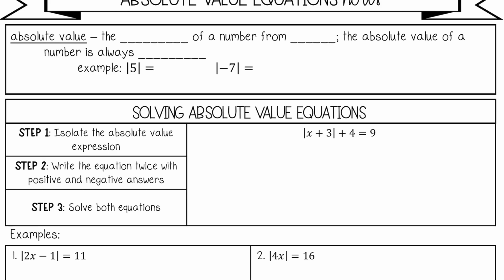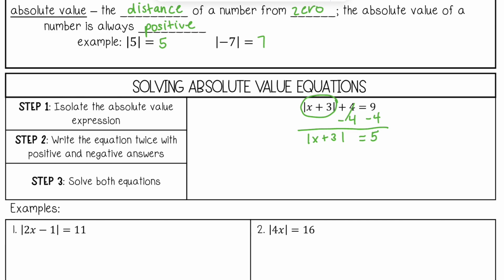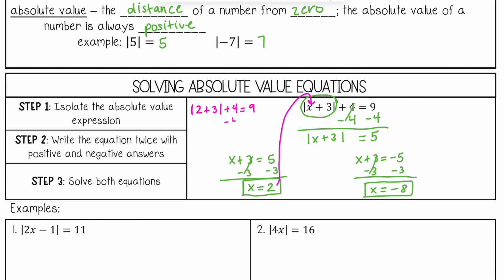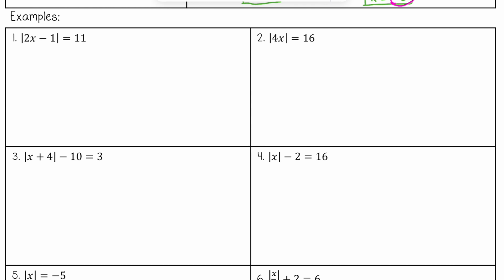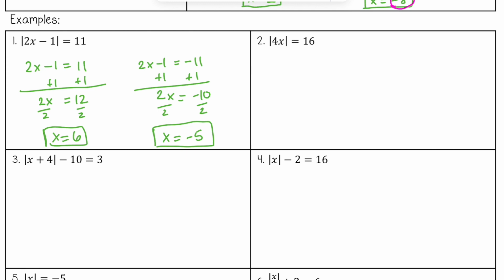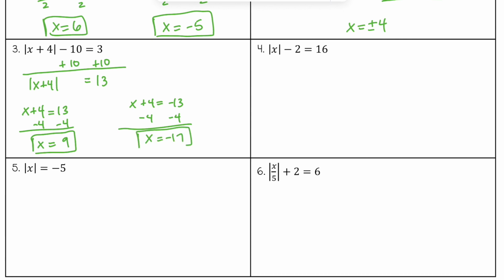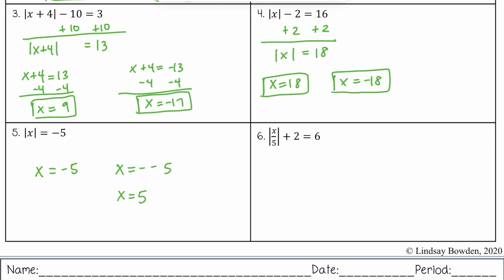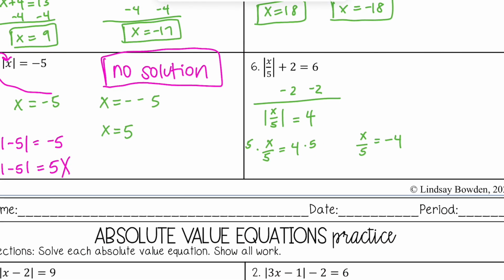Solving Absolute Value Equations Lesson for High School Algebra 1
🎥 Welcome to the Solving Absolute Value Lesson!
In this video, we’ll break down how to solve equations involving absolute value. You’ll learn how to handle absolute value equations and apply the rules to find both positive and negative solutions.

🔑 What you'll learn:
✔ Understanding absolute value and its properties
✔ Solving absolute value equations step by step
✔ How to interpret solutions to absolute value problems